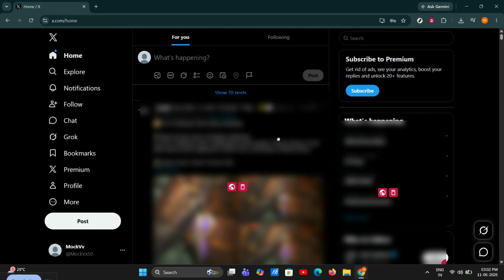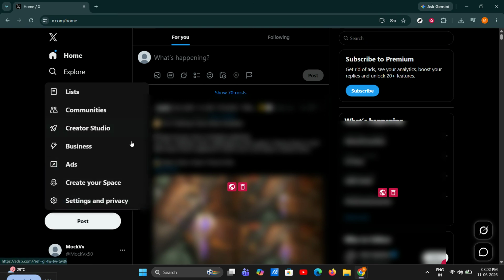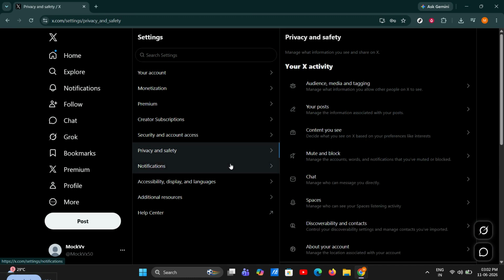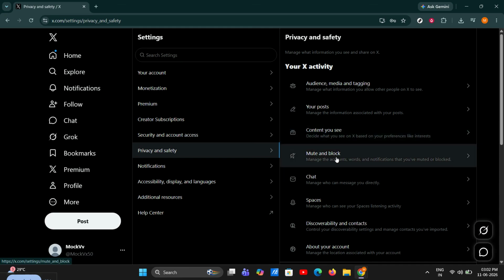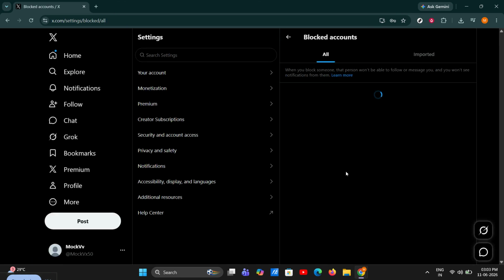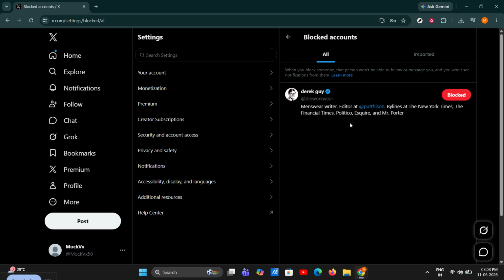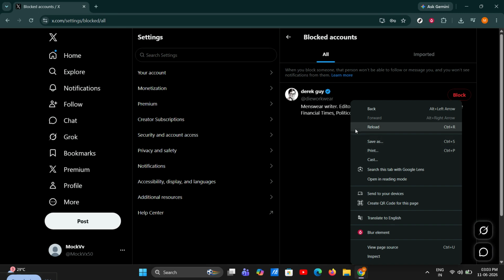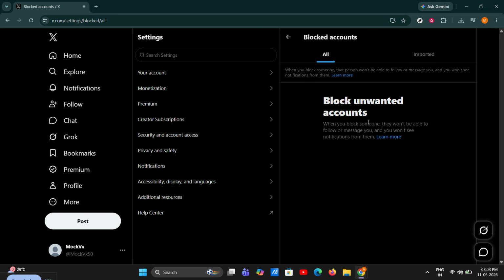How To Unblock X.Com/Twitter Account [Easy Step-By-Step Guide]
Learn how to unblock an account on X, formerly Twitter, using the Privacy and Safety settings. This quick tutorial walks you through finding blocked accounts and restoring access in just a few clicks.

🕚Timestamps:
0:00 Intro
0:20 Log In To X
0:30 Open More Menu
0:39 Go To Settings And Privacy
0:49 Open Privacy And Safety
0:58 Select Mute And Block
1:07 Open Blocked Accounts
1:20 Find The Account You Want To Unblock
1:32 Click Blocked To Unblock
1:46 Confirm If Prompted
1:56 Outro

✍️What You'll Learn In This Video:
• How To Unblock An X Account
• How To Find Blocked Accounts On X
• How To Use X Privacy And Safety Settings
• How To Remove A Block On Twitter/X
• How To Manage Account Interaction Settings

💡Pro Tips:
• Use the desktop version of X if you want to manage blocked accounts faster.
• If you can’t find the account, try searching the list carefully before scrolling too far.
• Remember that unblocking someone may allow them to interact with you again based on your privacy settings.
• If your account is protected, unblocking does not automatically make your posts public.
• Review your blocked list occasionally to keep your account organized.

x, twitter, unblock x account, unblock twitter account, x tutorial, twitter tutorial, x settings, privacy and safety, blocked accounts, mute and block, social media tutorial, account settings, how to unblock, x help, twitter help